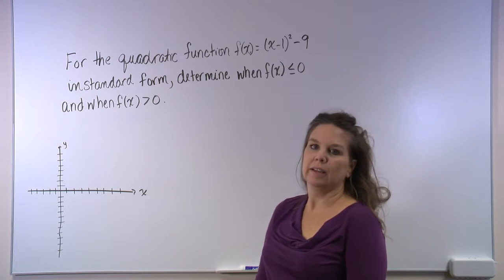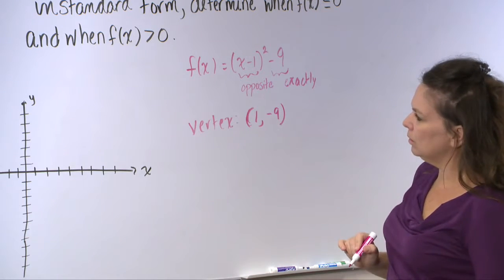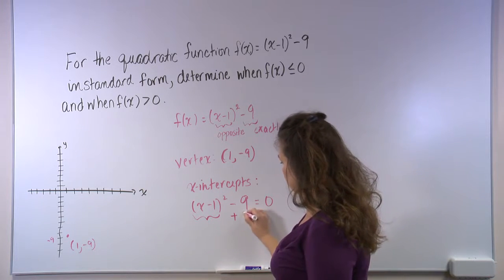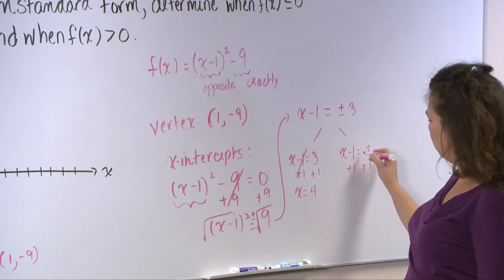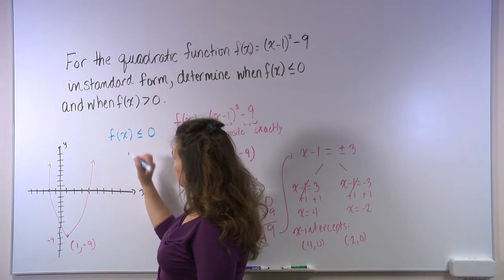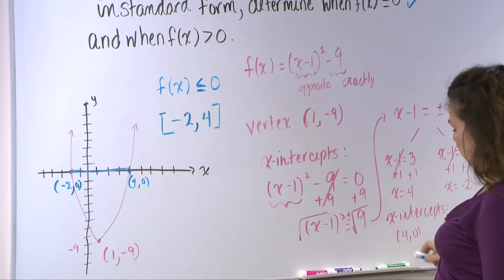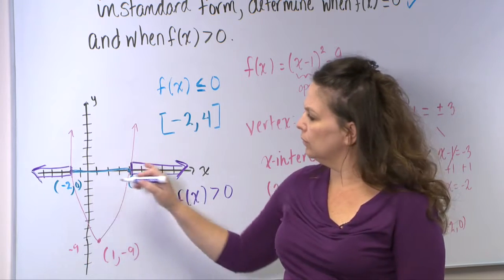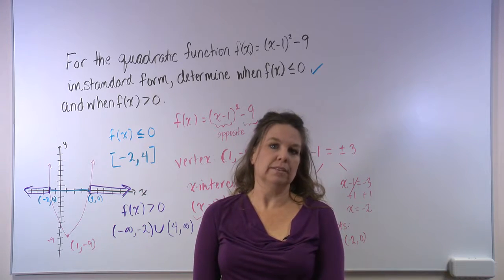Determine if the Function in Standard Form is Increasing or Decreasing